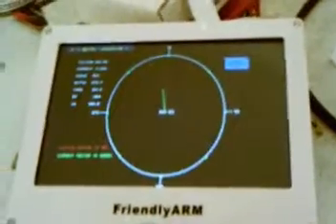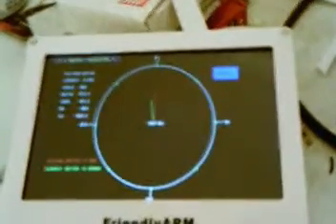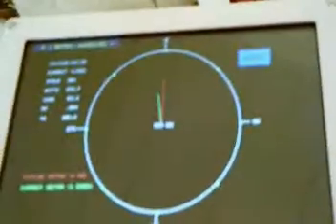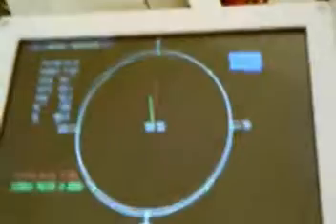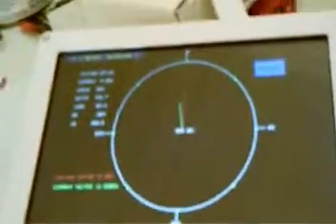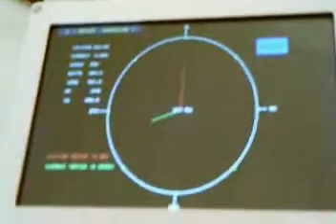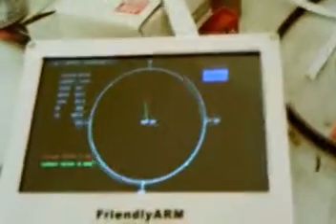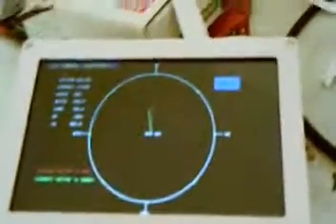phaseangle.MPG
The phase angle or E - I meter screen. Friendly ARM with 7 inch display.